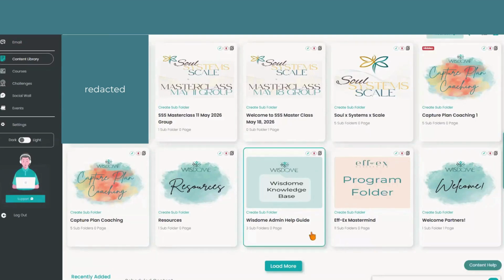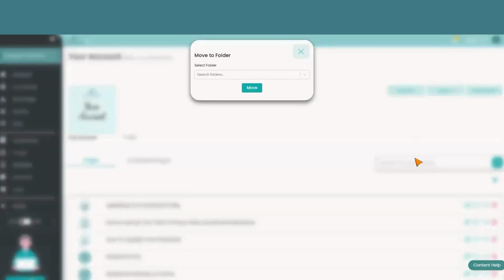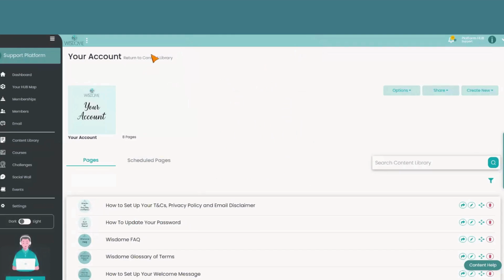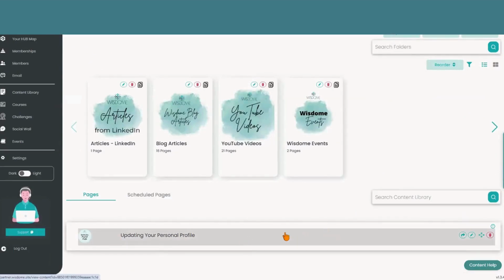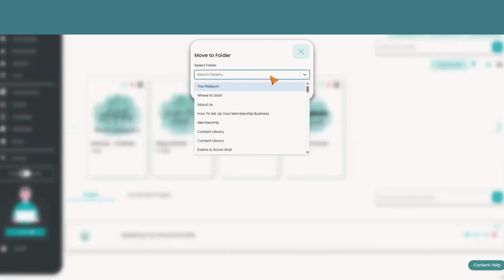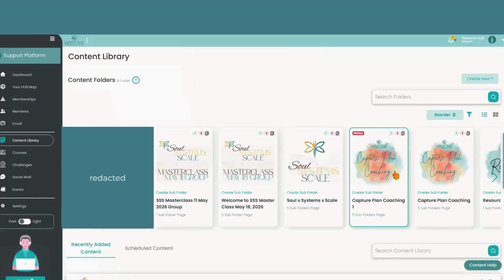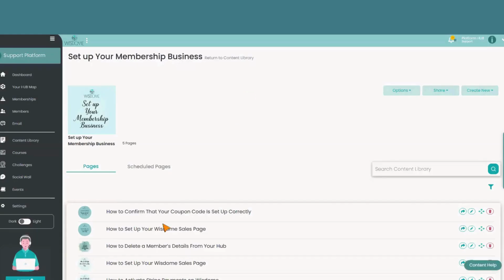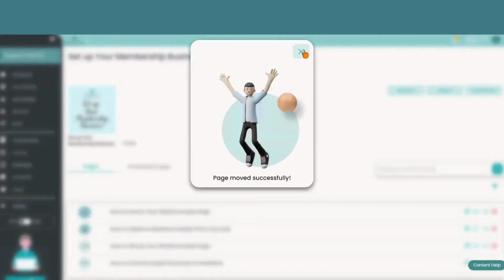How to Move Content to Another Folder or Subfolder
Are you looking to tidy up your content library and move content pages to a different folder or subfolder?

In this quick tutorial, we’ll show you how to move your content pages between different folders and subfolders.

⏱️ Timestamps & What You’ll Learn:
0:00 - Locating Your Content
0:23 - Moving a Page to a New Parent Folder
02:14 - Organising Pages into Subfolders

𝐒𝐞𝐞 𝐈𝐭 𝐈𝐧 𝐀𝐜𝐭𝐢𝐨𝐧: 𝐉𝐨𝐢𝐧 𝐎𝐮𝐫 𝐖𝐚𝐥𝐤𝐭𝐡𝐫𝐨𝐮𝐠𝐡!
Want to see how your own content will look beautifully organized inside Wisdome?

Join our next walkthrough session where we will:

Show you exactly how your courses, content libraries and membership business will look live on the platform.
Walk you through the setup process step-by-step.
Answer any specific questions you have about organising your content inside Wisdome.